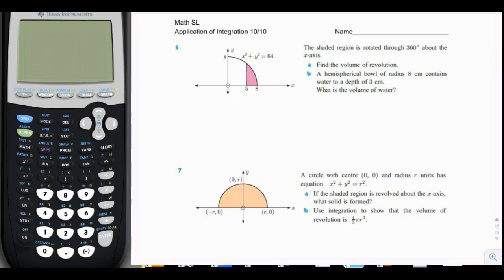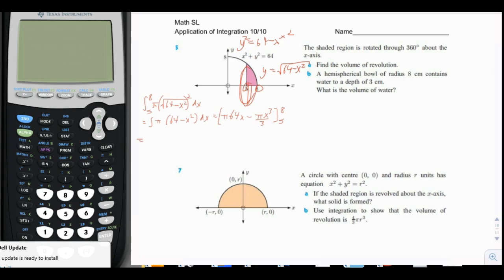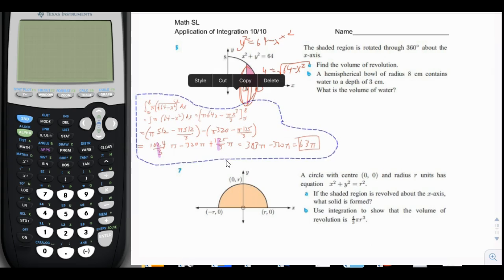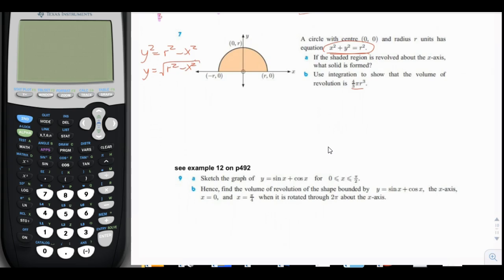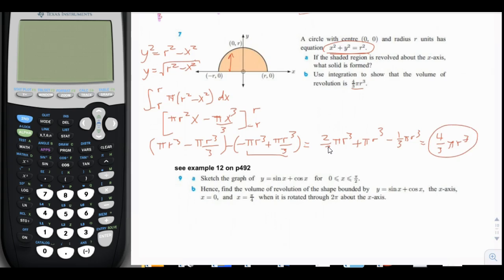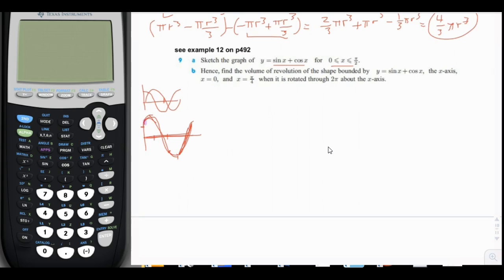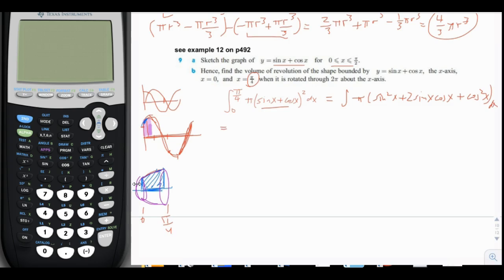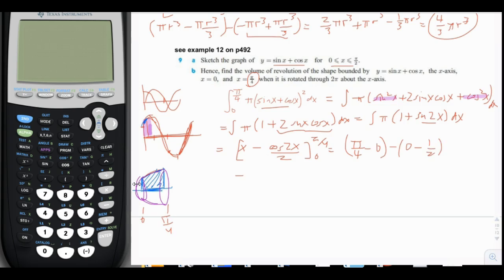Math SL applications of integration p10